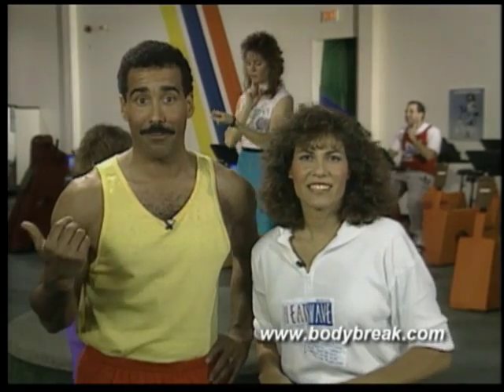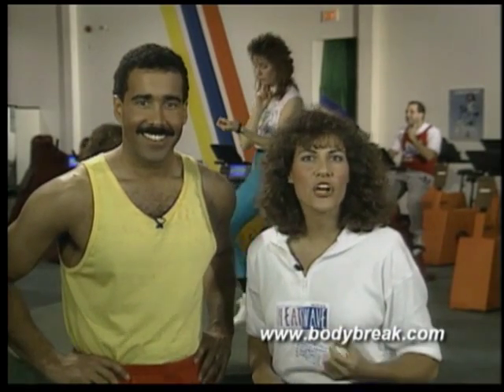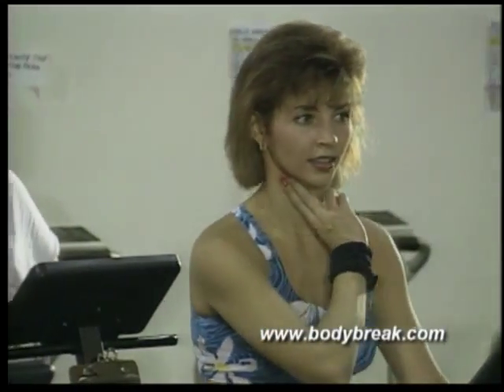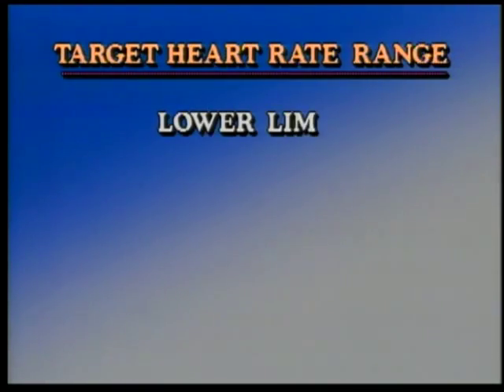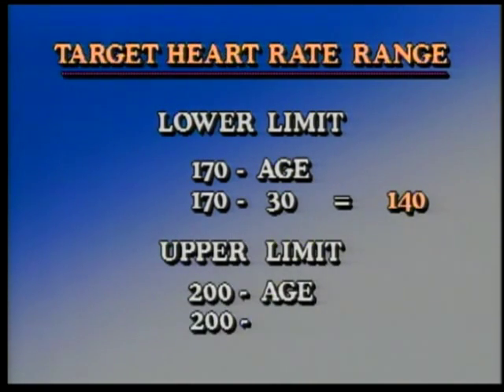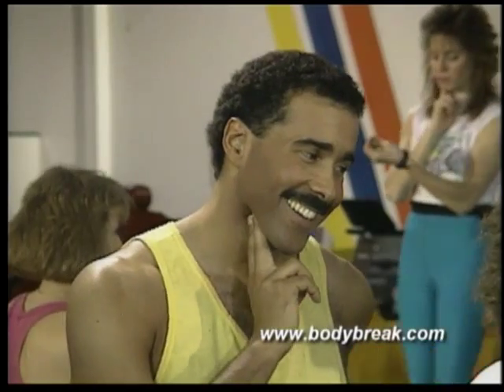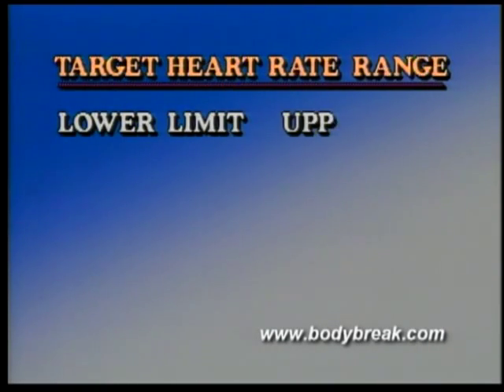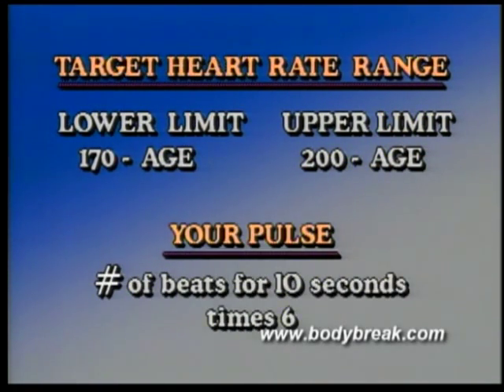BodyBreak 90 sec Program Show #19 - Aerobics - Target Heart Rate Range